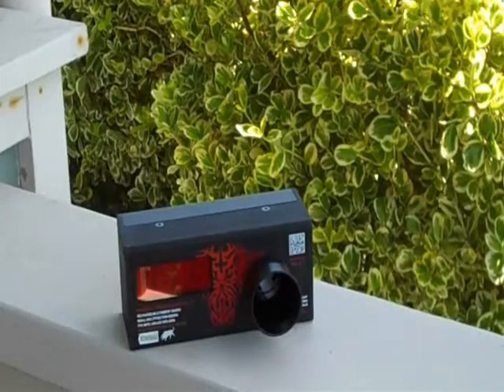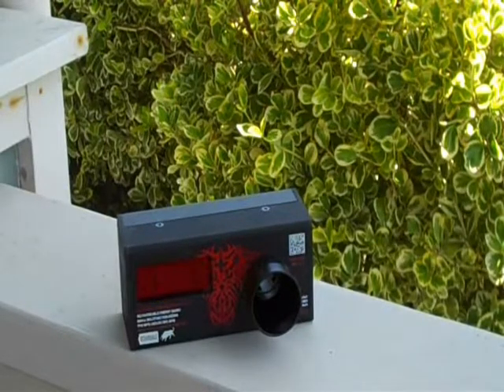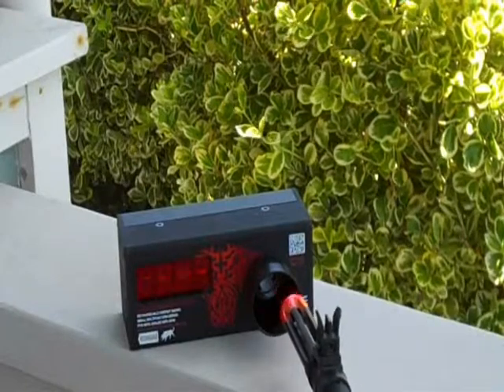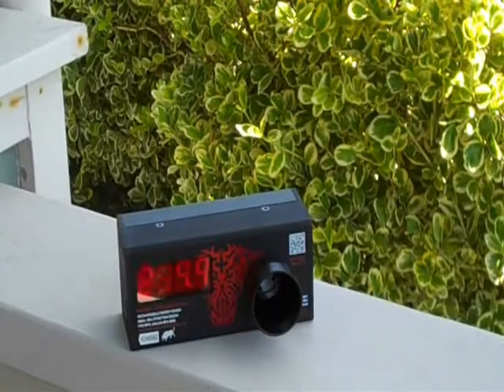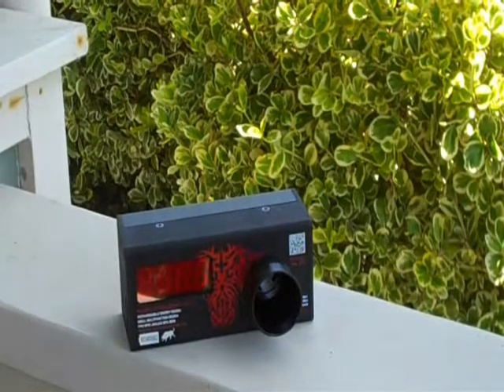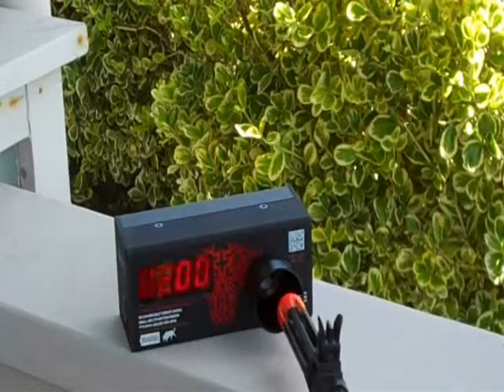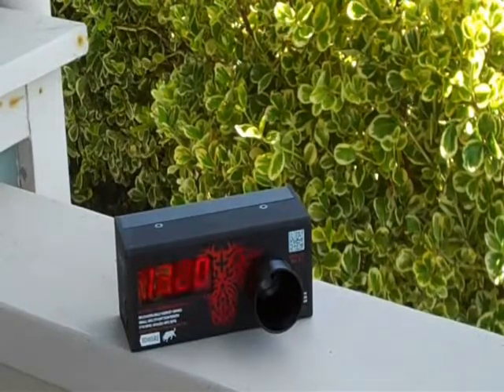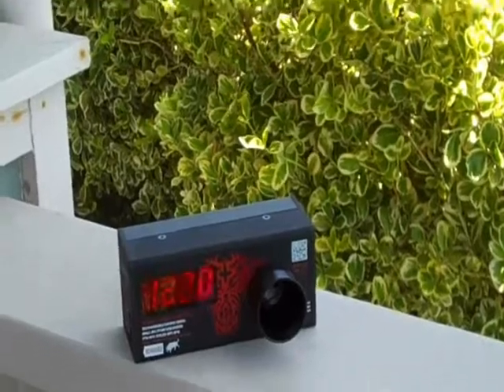G&G M14 chrono test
around 310 fps with .23g bbs and 1200 rpm with a 9.6v